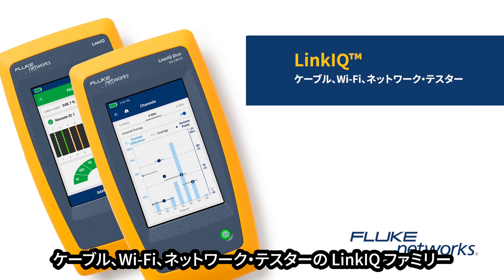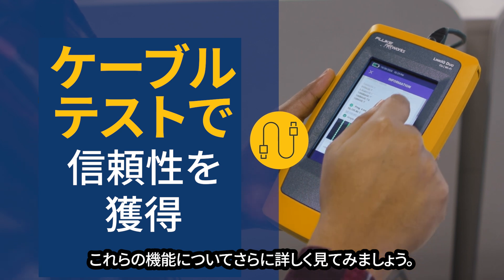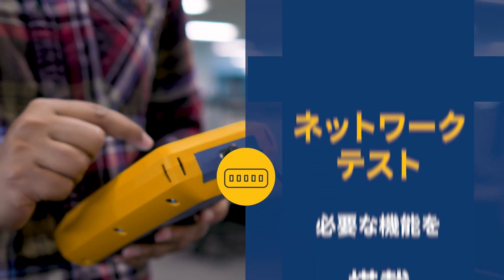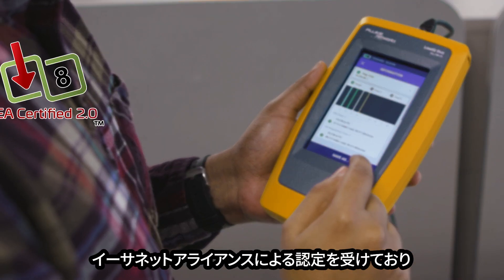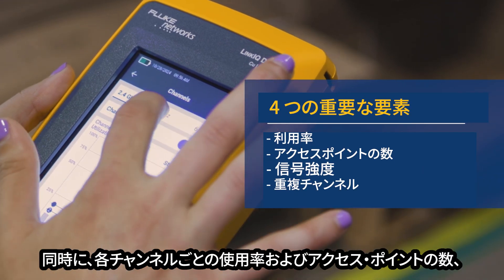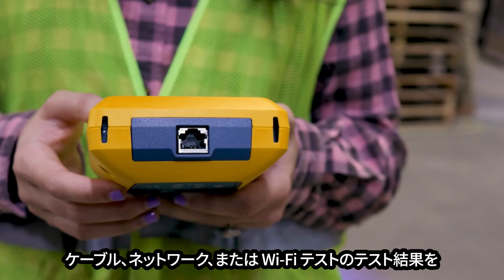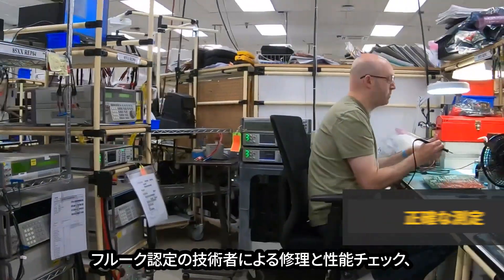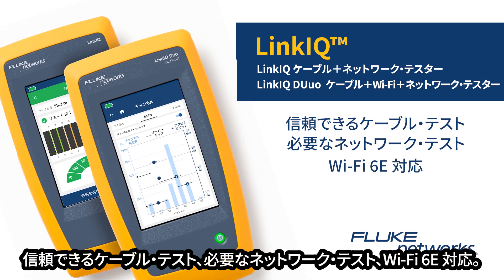LinkIQ Duo ケーブル、Wi-Fi、ネットワーク・ テスター： オールインワン・ソリューション - フルーク・ネットワークス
信頼できるケーブル テスト。
必要なネットワーク テスト。
Wi-Fi 6E 対応。

詳細については、次のサイトをご覧ください。